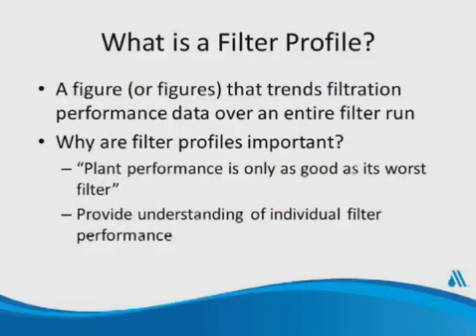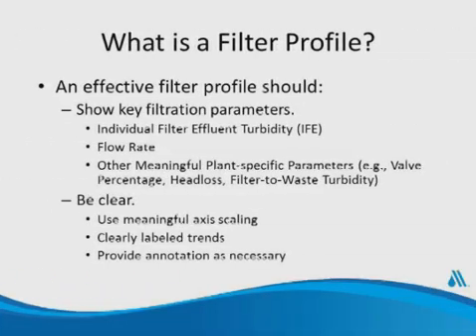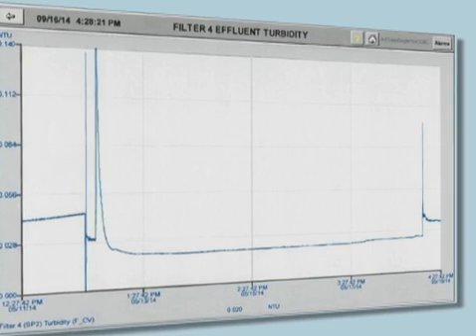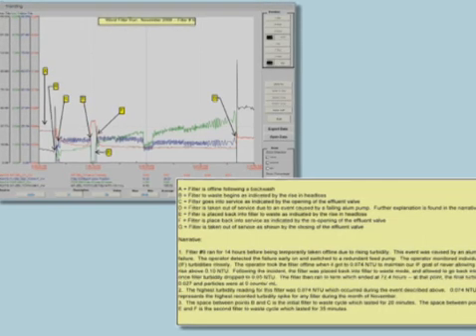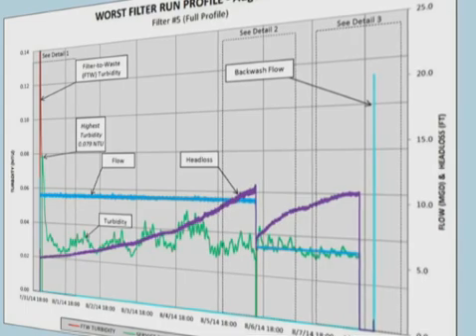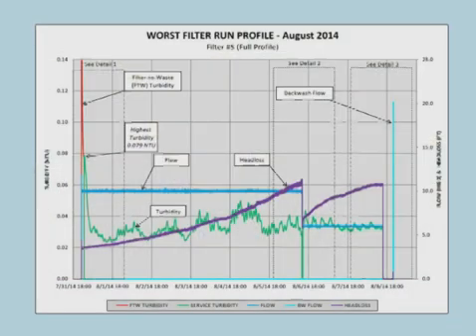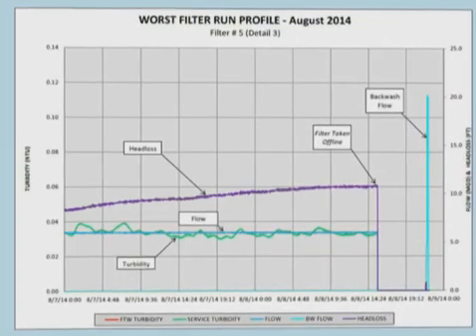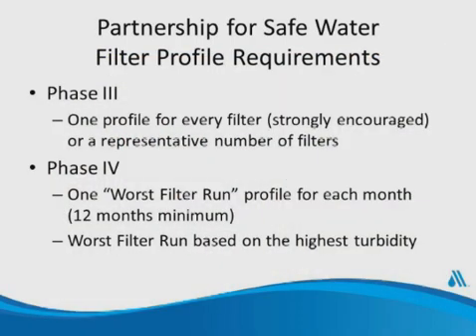Partnership for Safe Water - Filter Profile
This video explains how to do a filter profile for the Partnership for Safe Water. Thanks to the two representatives from Aurora Water for giving this presentation!